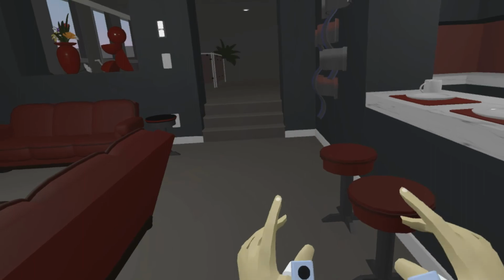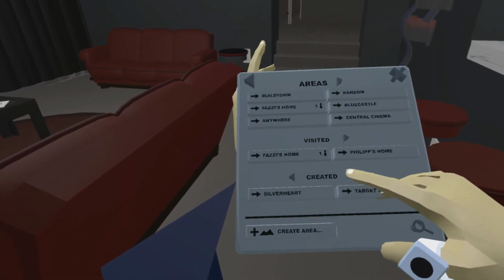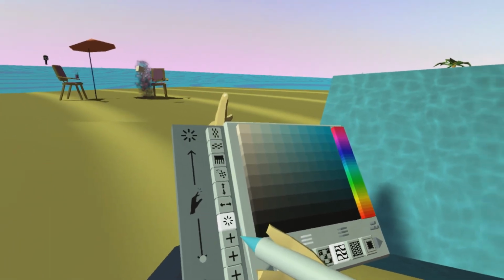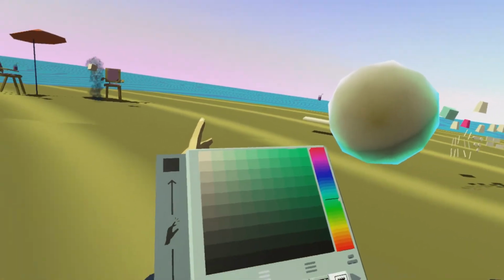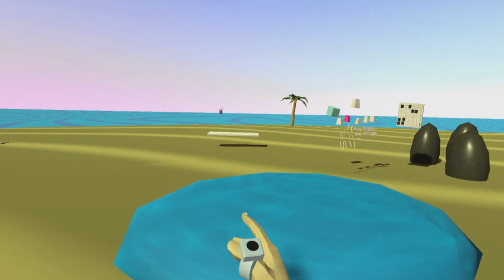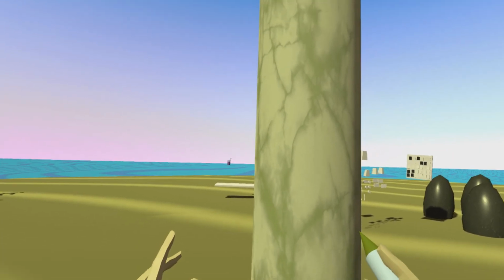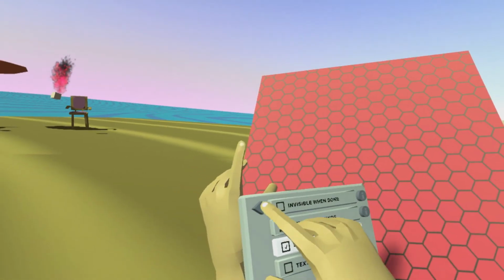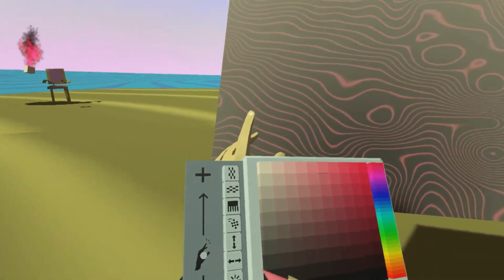Anyland Textures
Anyland is a virtual reality sandbox universe for the Vive & Oculus Touch. This tutorial shows you how to use textures. Thanks everyone!